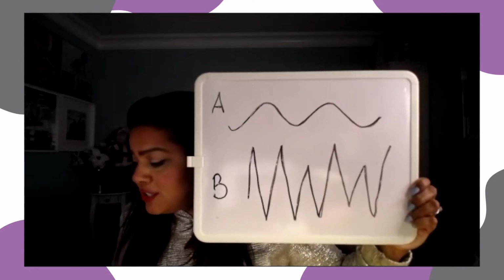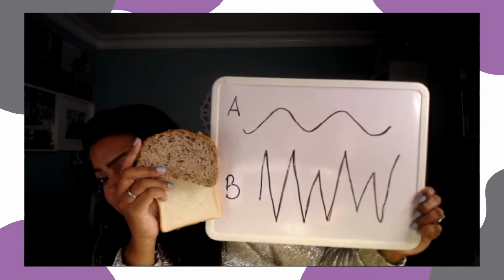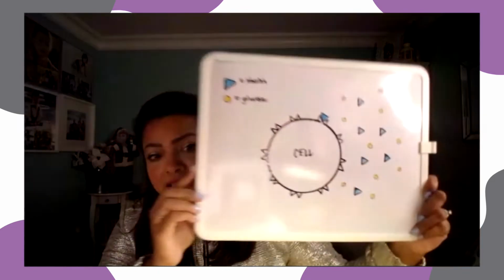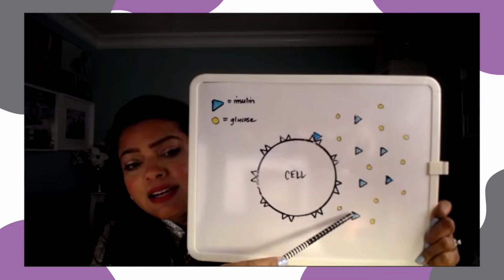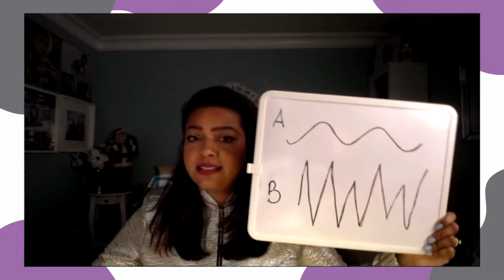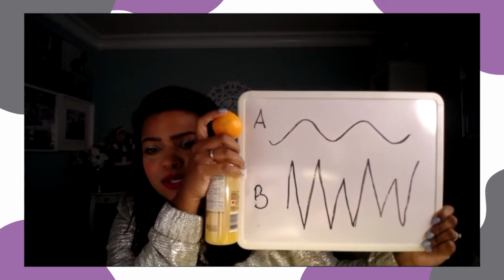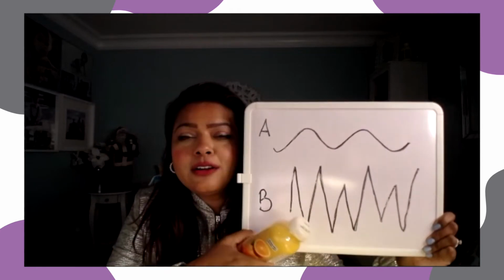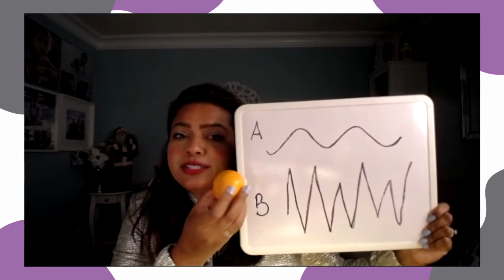Soapbox Science 2020 - Dr. Leanne R. De Souza-Kenney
Soapbox Science is a novel public outreach platform for promoting women scientists and the science they do. Using their virtual soapbox, our speakers shared cutting edge research with the general public and engaged with curious minds of all ages. This isn’t your average science talk - we swapped powerpoints for fun props and panels for direct access to leading scientists.